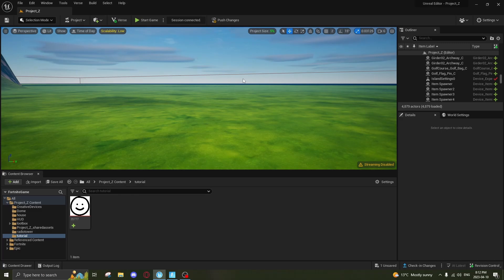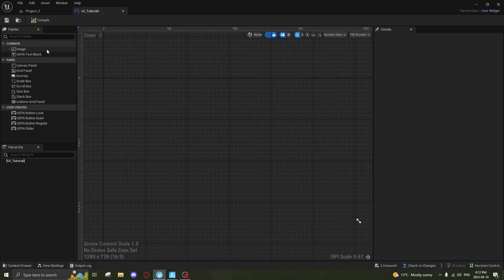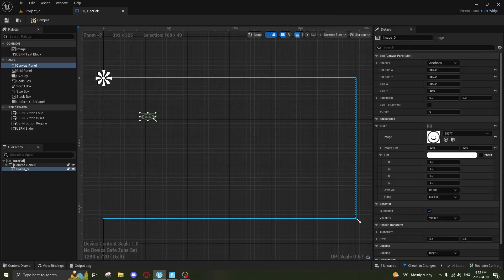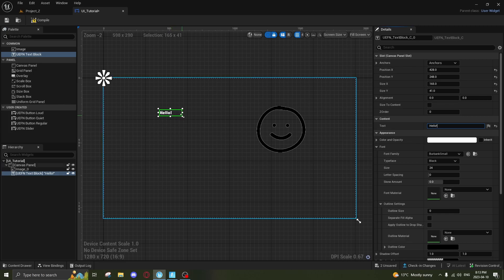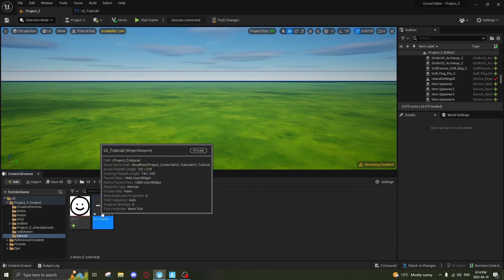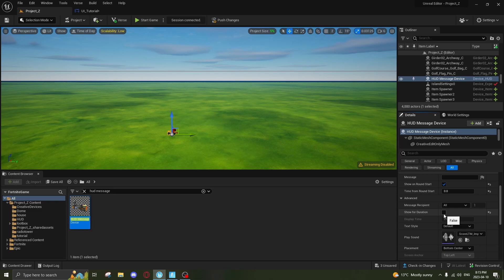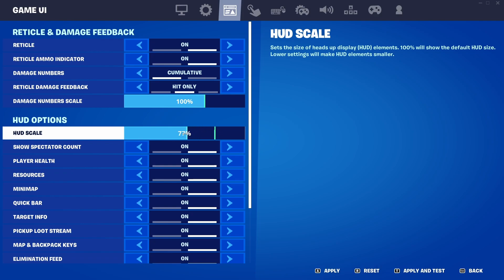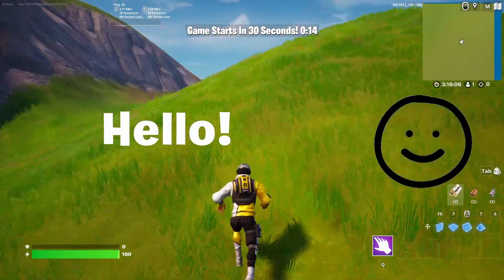How To Make Custom UI / HUD | UEFN Tutorial (Creative 2.0)